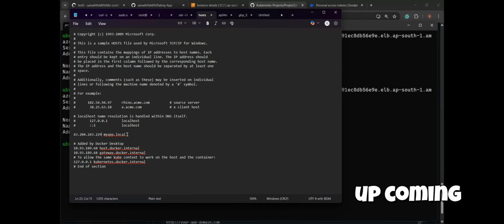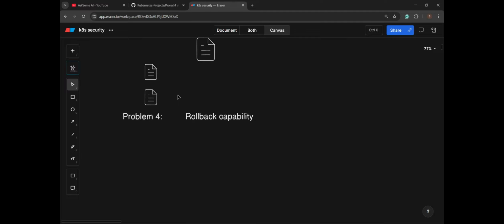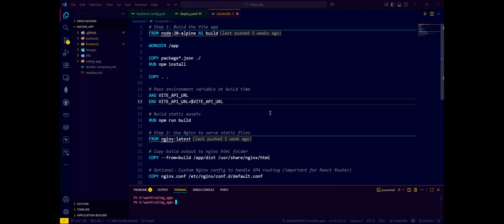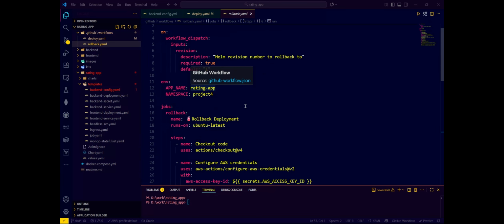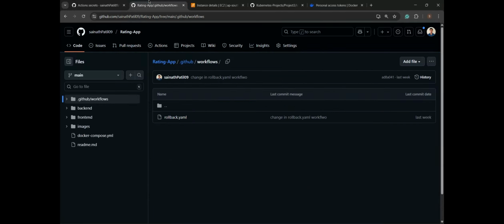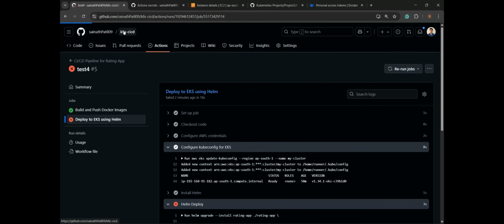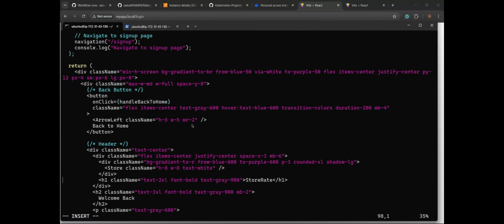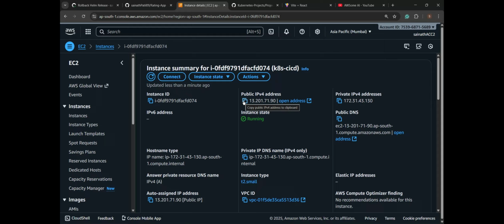Kubernetes Project Series: CI/CD on Kubernetes with GitHub Actions & Helm | ZeroDownTime deployment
Demonstrates a concise CI/CD workflow for deploying containerized applications to Kubernetes using Helm charts. It includes example Helm charts, deployment manifests, and pipeline configuration to automate build, and release processes.